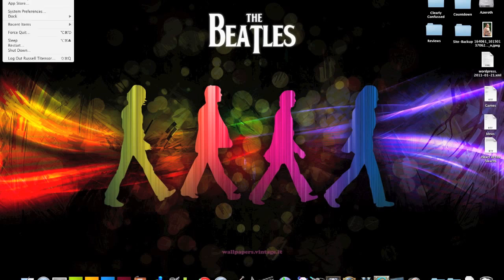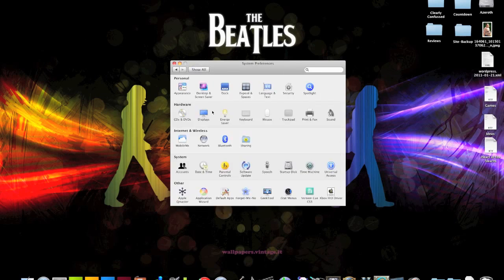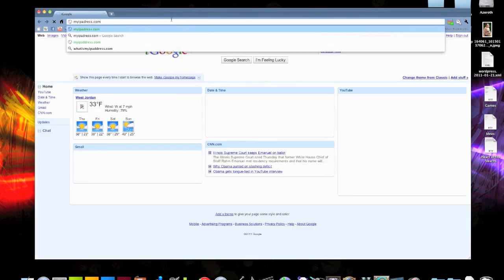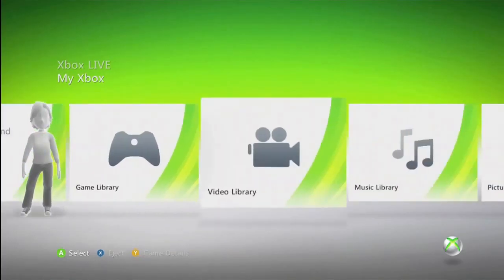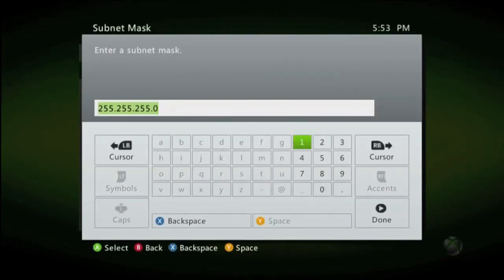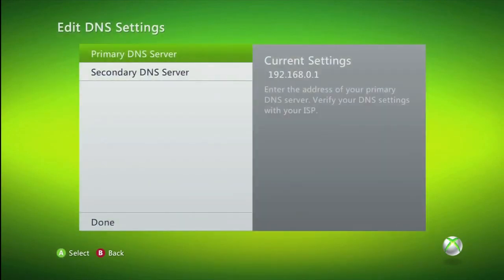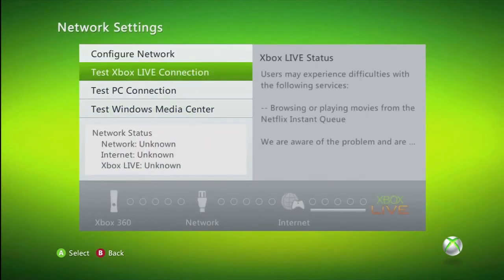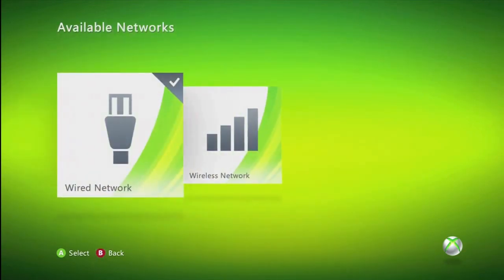How to Connect to Xbox Live using a Mac-simplified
Hey Guys, here is a simple way to connect your Xbox to Mac for a wireless connection.